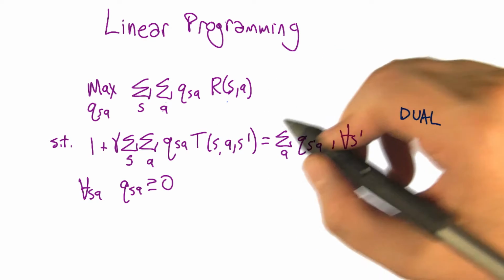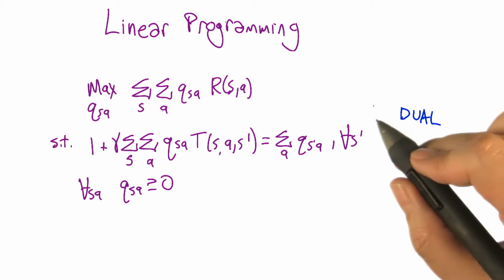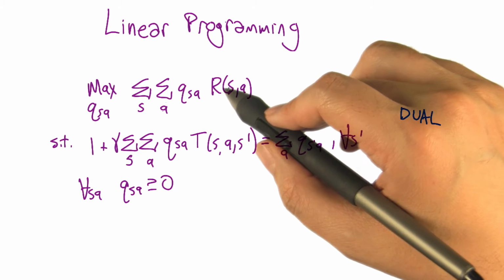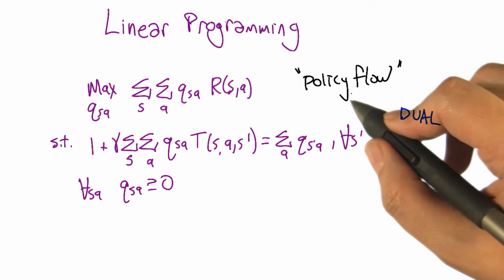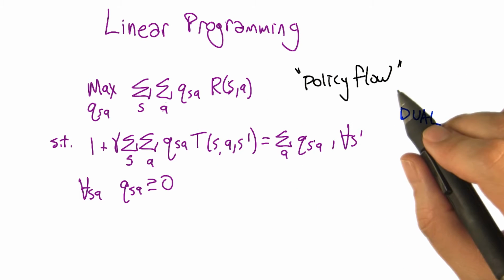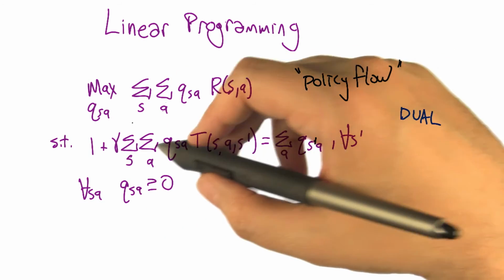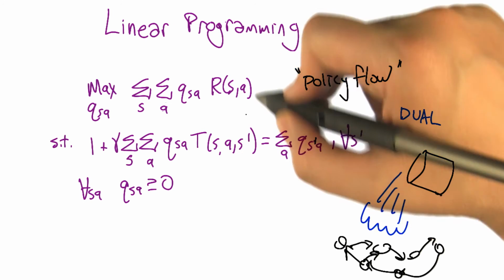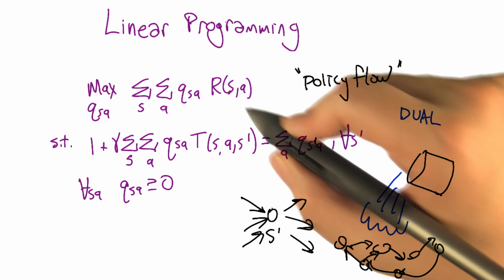Linear Programming Part Three